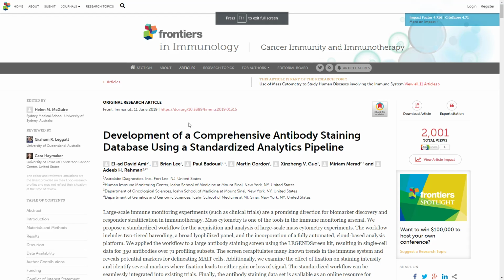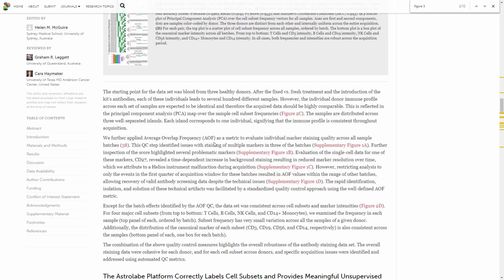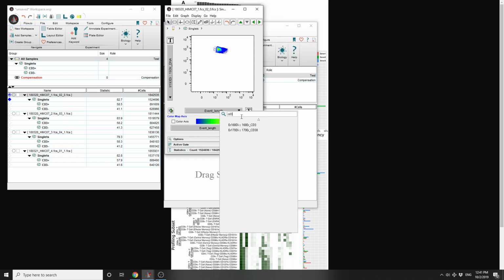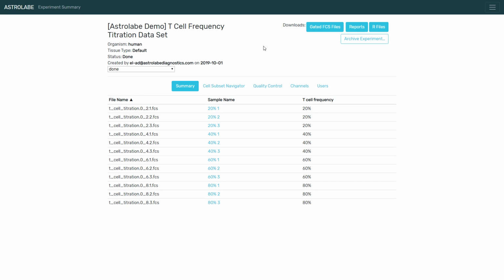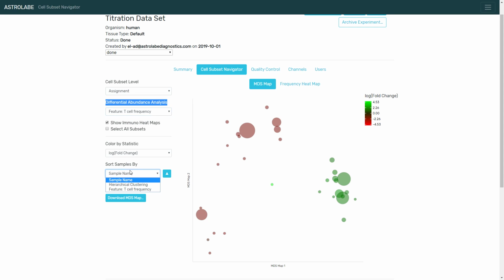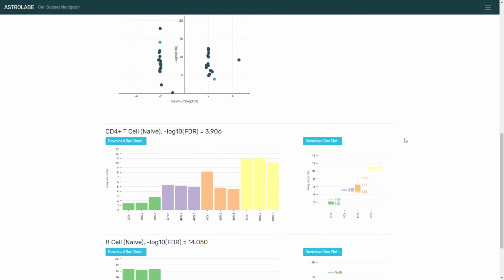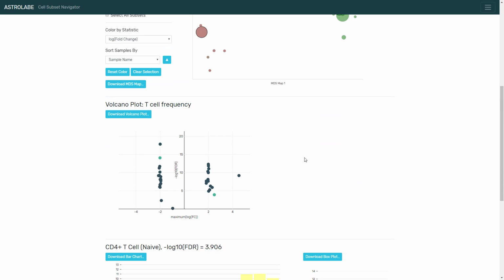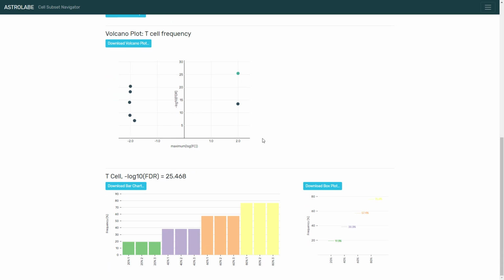Benchmarking Astrolabe’s Cell Subset Labeling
How do we benchmark automated tools for labeling the different cell subsets? Here is one of the synthetic data sets that Astrolabe uses when testing our platform.